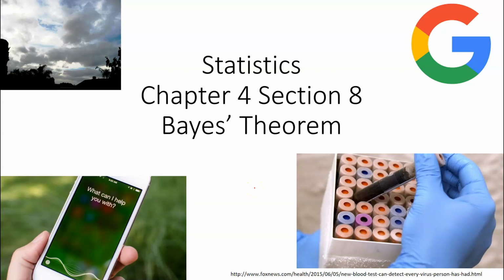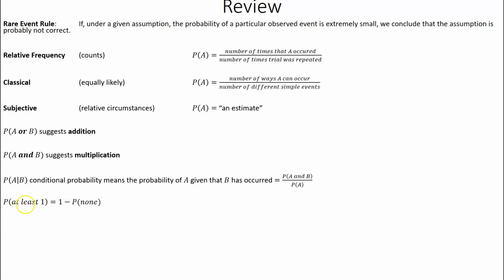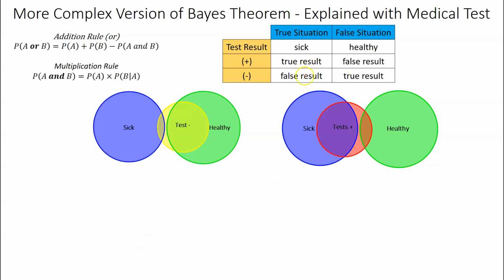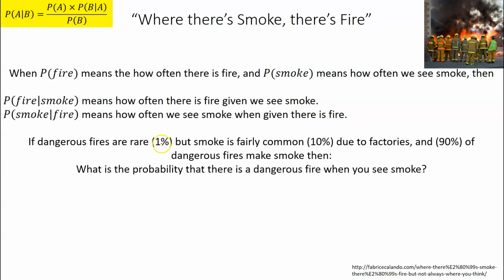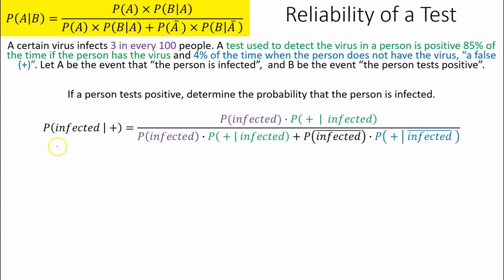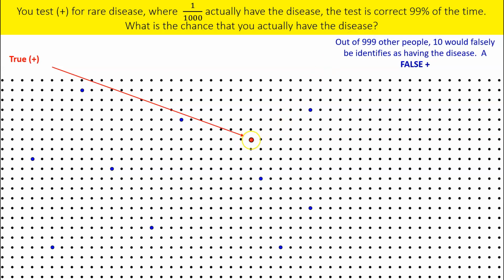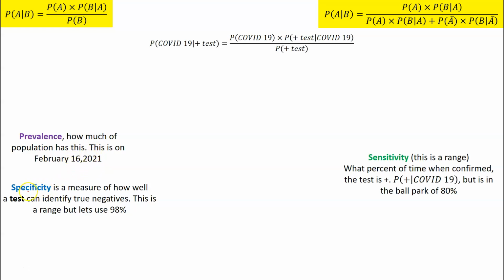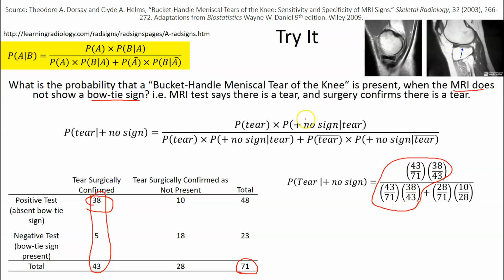Statistics: Introduction to Bayes Theorem